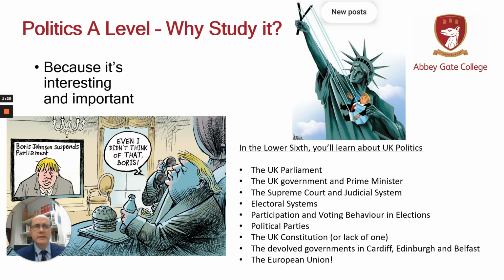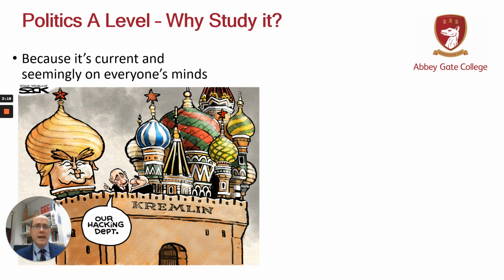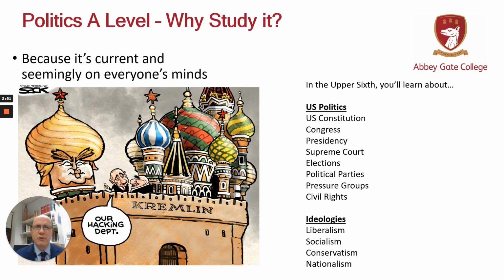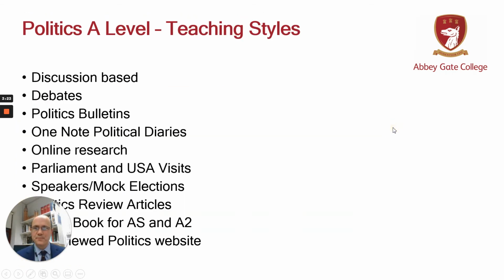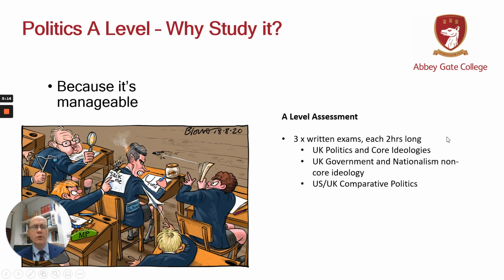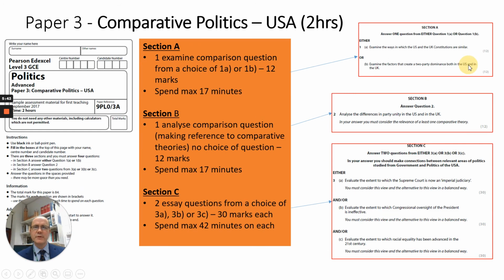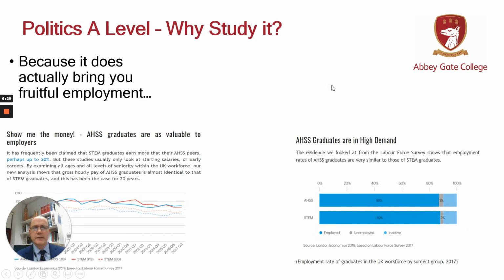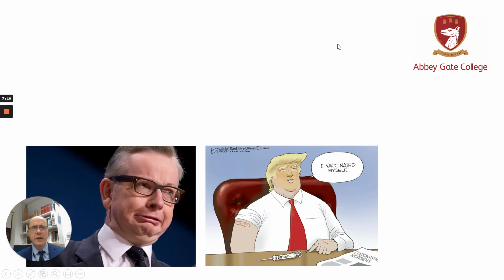Politics A Level at Abbey Gate College Sixth Form